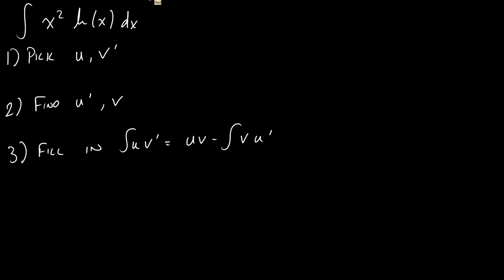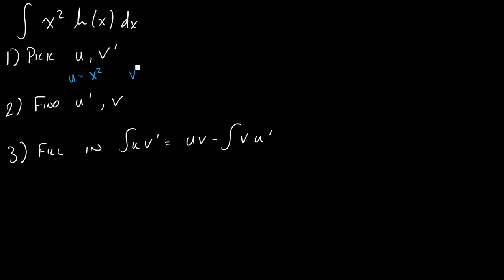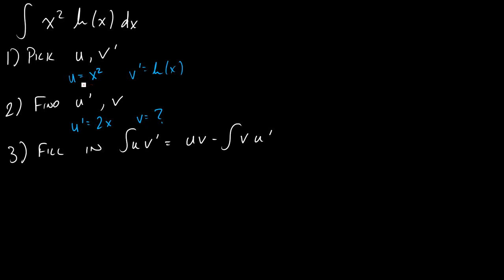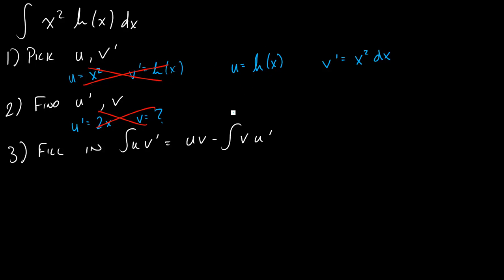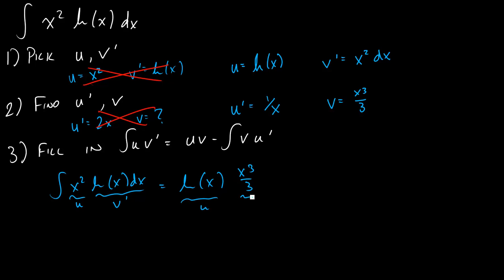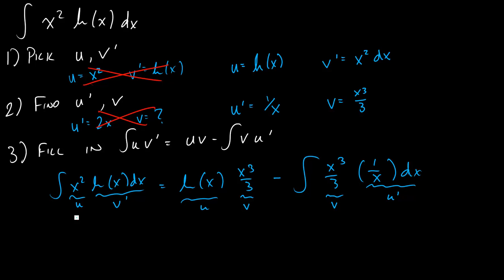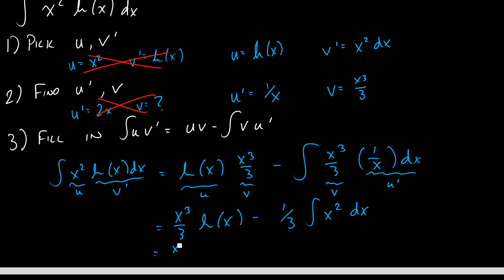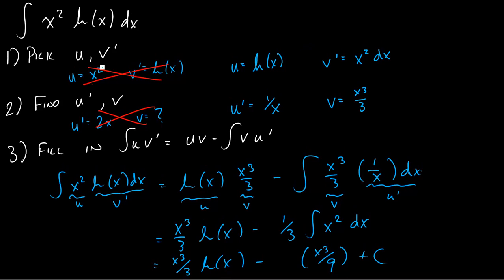Section 7.4 - IBP with an ln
IBP with an ln example 1